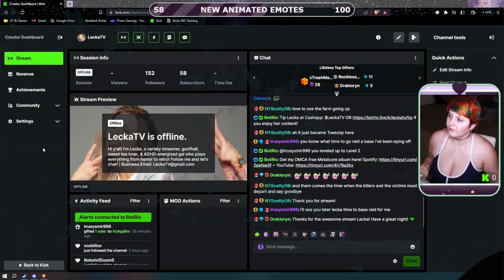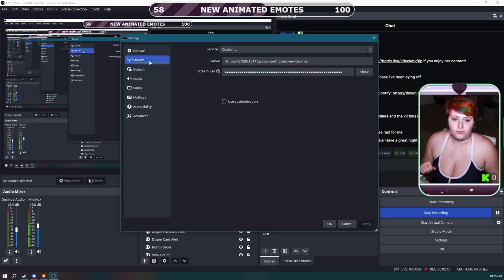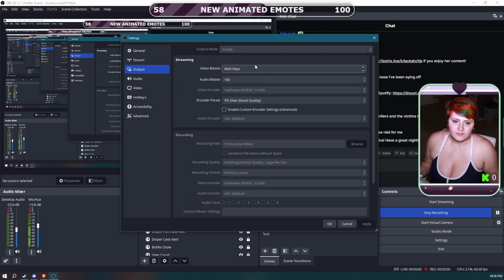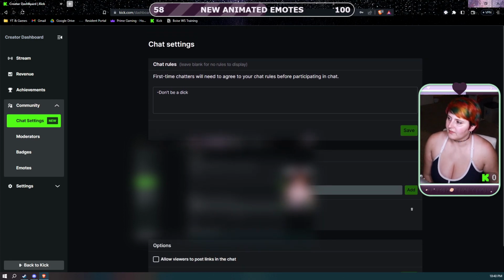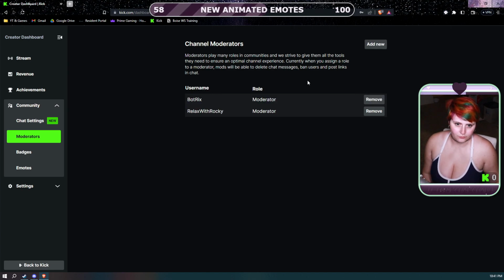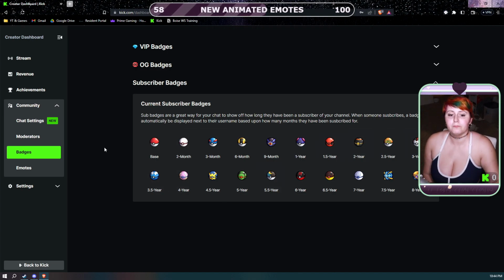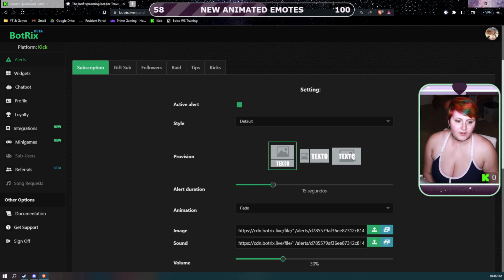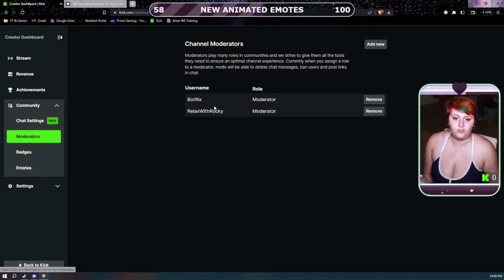How to Start Streaming on Kick Today!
I'm Lecka, and I hope this tutorial helps you grow in your streaming and content creation career! Today you'll learn how to stream on Kick, or how to move from Twitch or YouTube live streams to Kick. In this video, I tell you all you need to know on a beginner level to learn how to start streaming and earning money on Kick in no time!